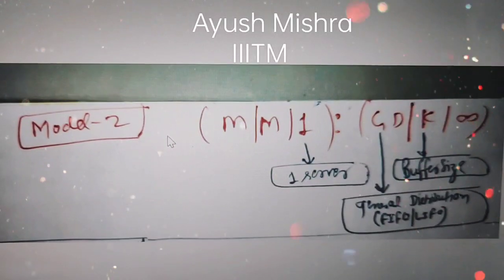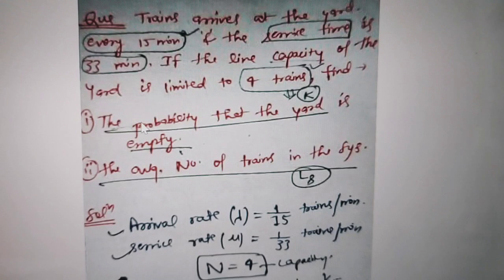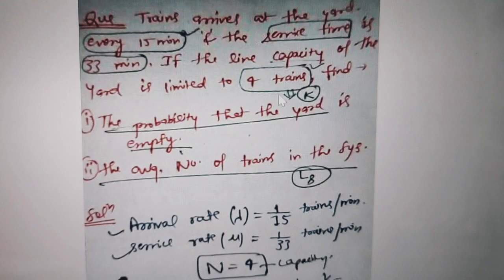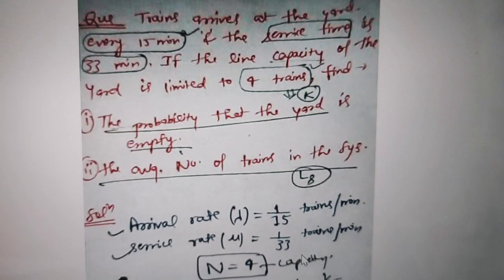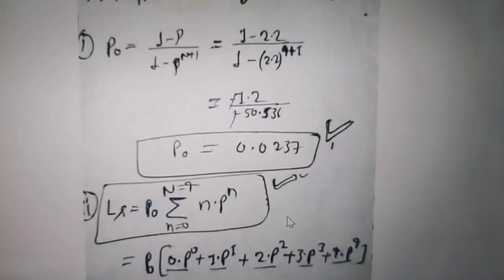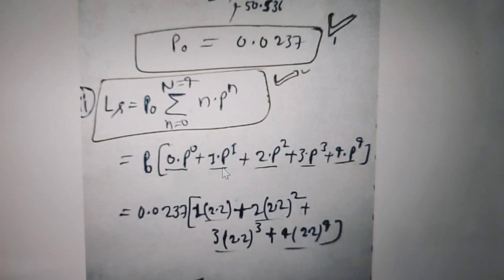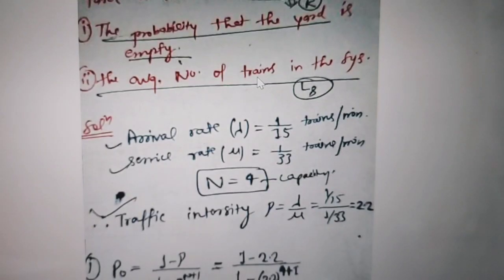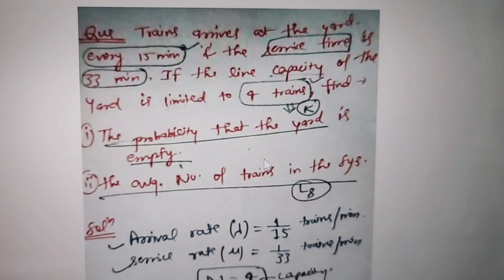Queuing Theory Model 2- Example